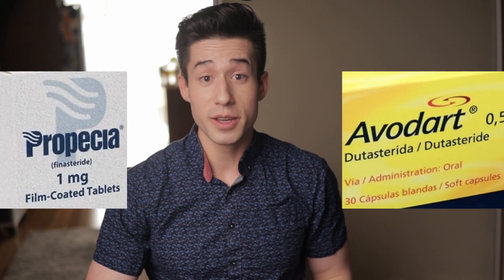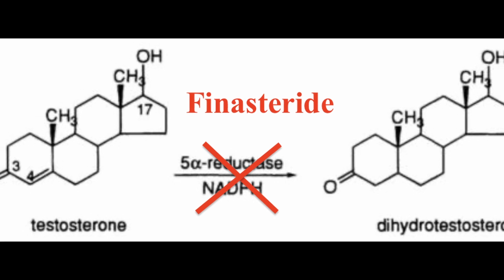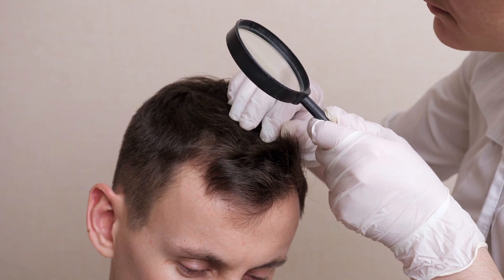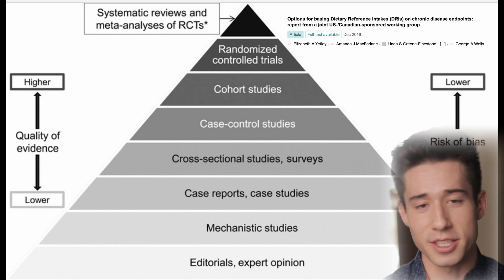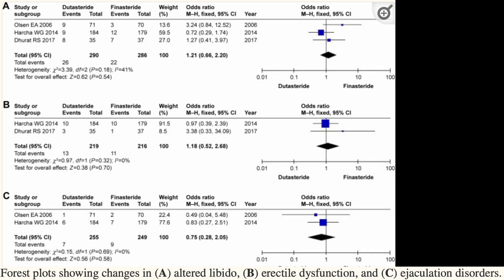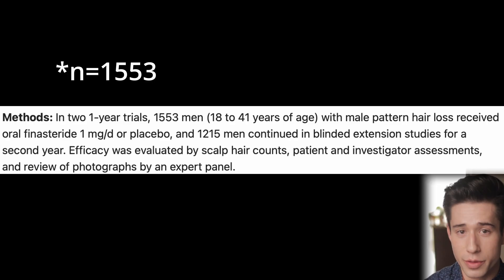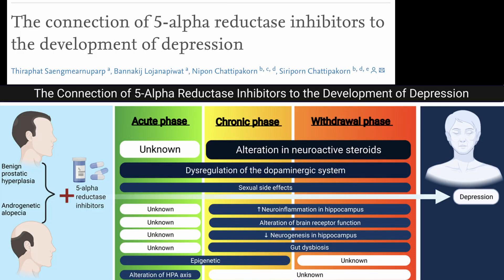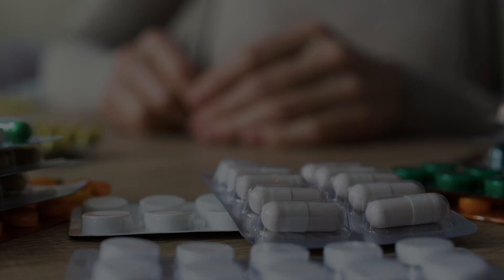Dutasteride vs Finasteride - which is better? Doctor of Pharmacy Reviews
Dutasteride